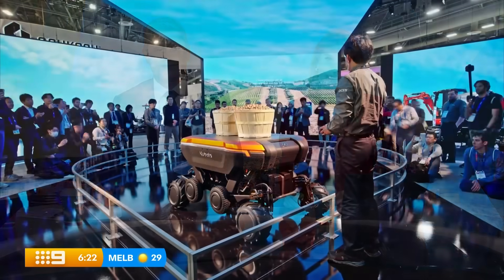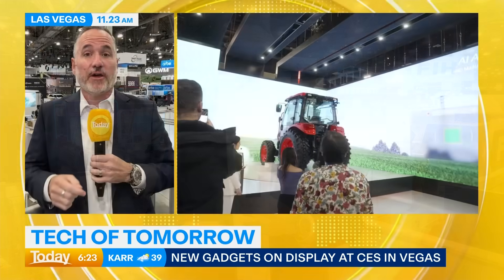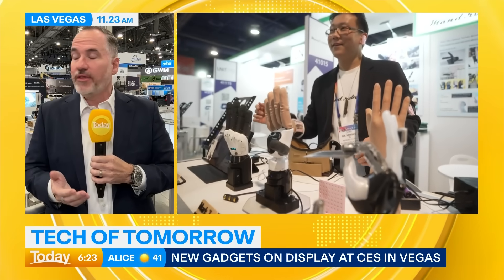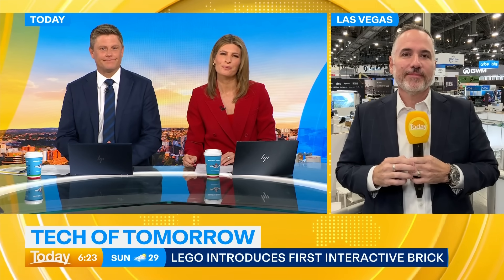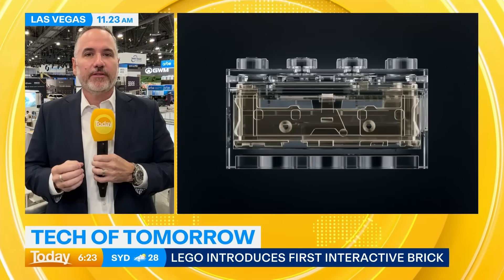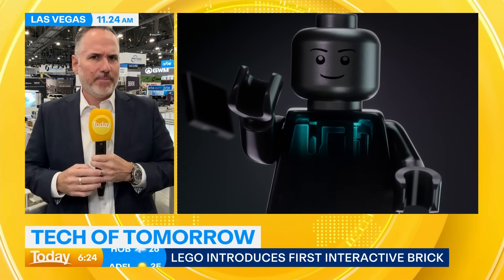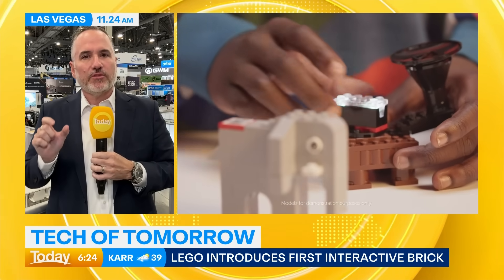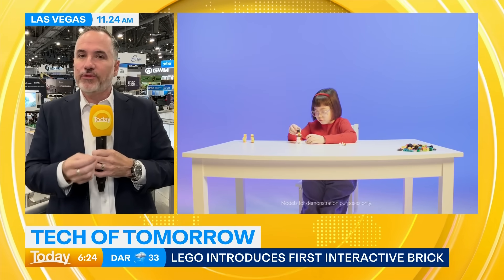LEGO reveals new interactive smart brick, but how does it work? | Today Show Australia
Today, tech expert Trevor Long breaks down LEGO’s tech reveal with a new interactive brick.